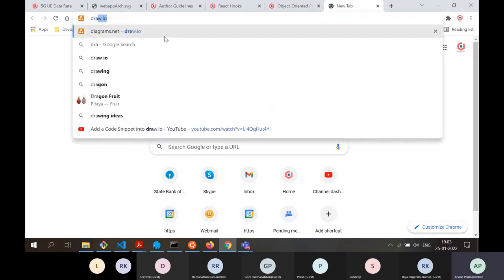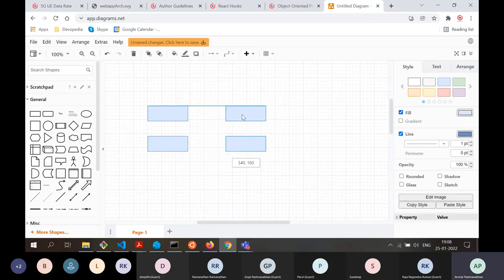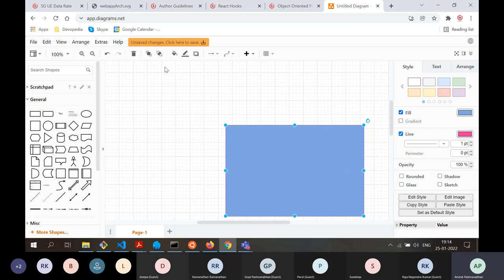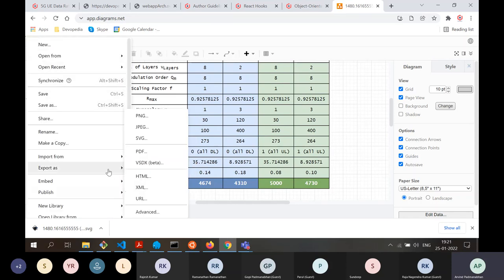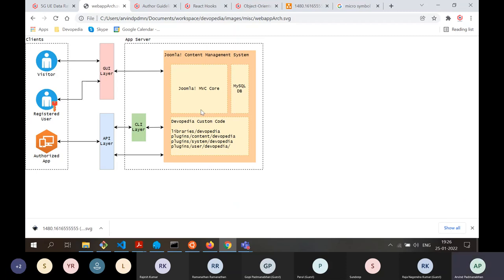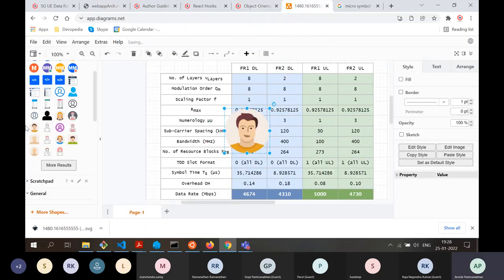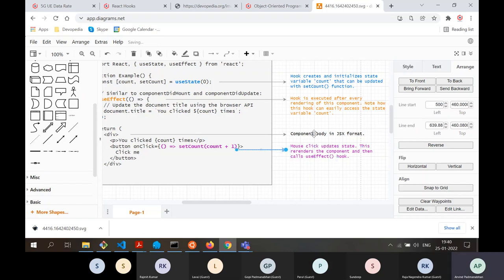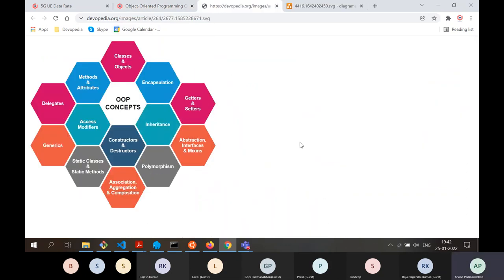How to Create Vector Illustrations with Draw.io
This talk will introduce an online tool called draw.io. It can be used to create vector illustrations. The session will cover the basics. Focus will be on creating technical illustrations. We wish to create illustrations that convey technical concepts clearly without being flashy or distracting. We'll share guidelines to help you achieve these goals.

Speaker:
Arvind Padmanabhan, Trustee @ Devopedia Foundation